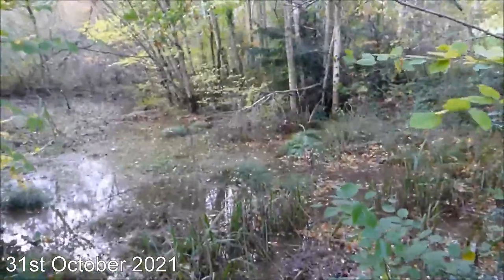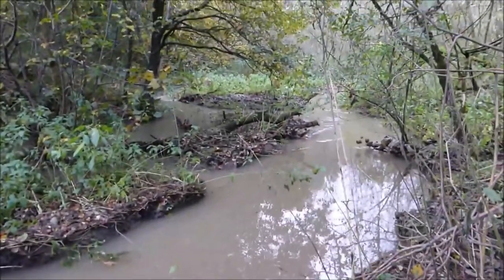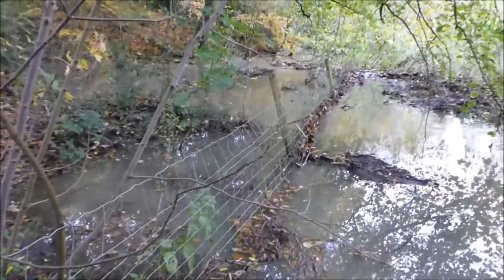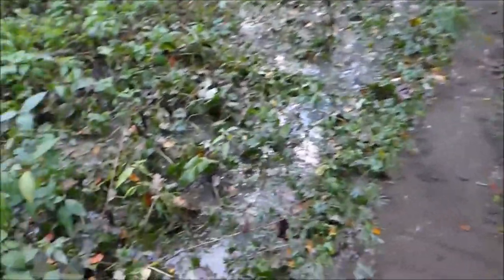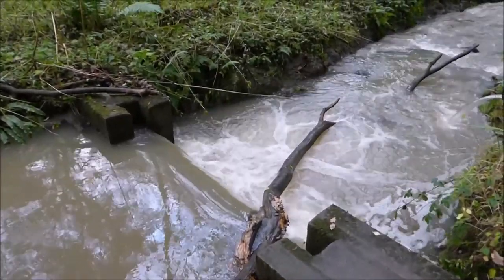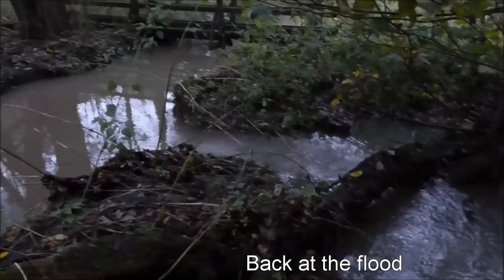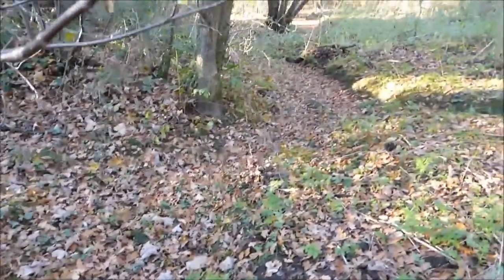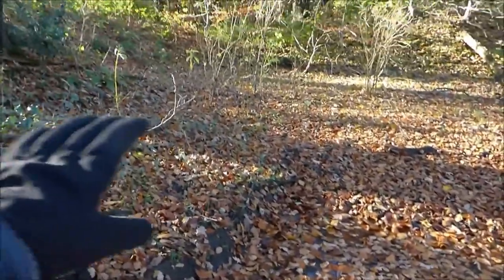Flooded river creates flow path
Oakerthorpe Brook, a small flooded river in Derbyshire, bursts it banks at the end of October 2021. This video shows that the flooded river creates it's own flow path.

The flooding of the river causes disruption to the nearby road and stagnant water remains on the flood plain. In this video I ask how would you "what would you do"?

00:00 flooded land
04:38 weir and drainage pipe
07:01 revisited site
07:47 assessing the flow path
08:38 flow map
08:45 following the flow path
13:49 what would you do?